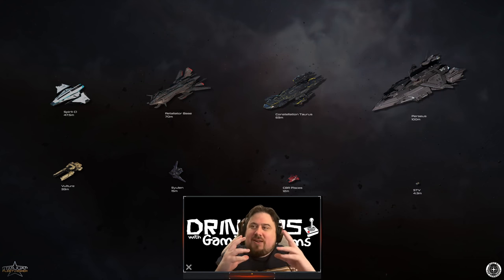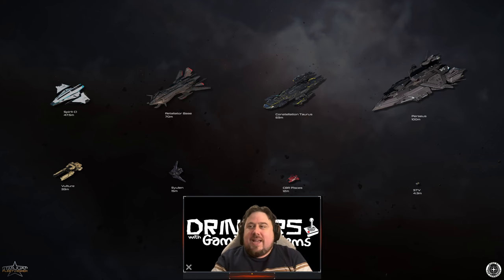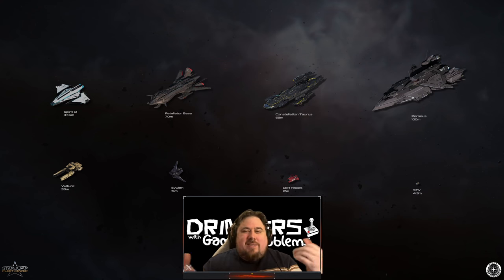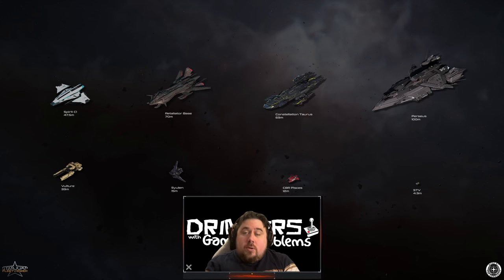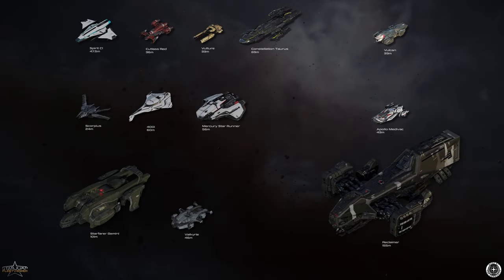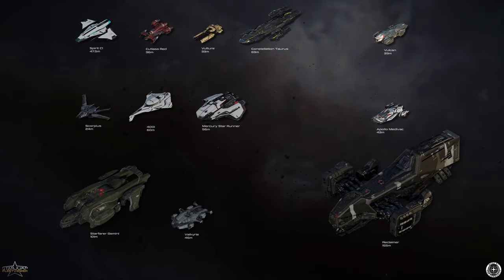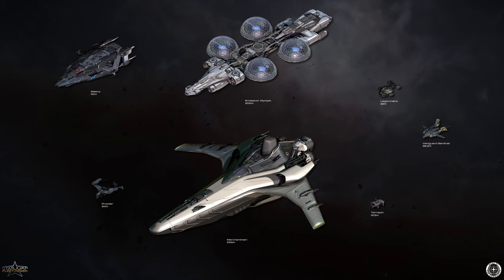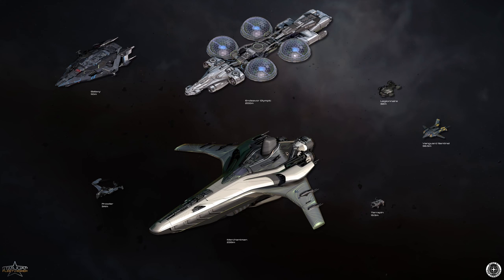My ships & how I chose them feat. the Perseus | Star Citizen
From the Perseus to the Polaris, from the Carrack to the Merchantman, choosing ships in Star Citizen is a deeply personal affair.  So what's in my fleet, and how did I choose them?

From my Connie Taurus, to my STV, and even my mighty Perseus, I wanted to discuss what ship's I like and why I think buyers guide just get it so very wrong.

Video Links:
Hangar Link - the awesome site I used to showcase my fleet, made by the awesome StarJump team

Community Discord - Coming soon!

00:00 - Ship principles (ish)
01:30 - My fleet, starting with my first keeper
03:43 - My industry ship
04:54 - My bunker ship
06:10 - My Alien choice
07:29 - This one reminds me of old bombers
08:46 - The mighty Perseus
13:13 - My BIG CCU chain
22:15 - Some surprise contenders?